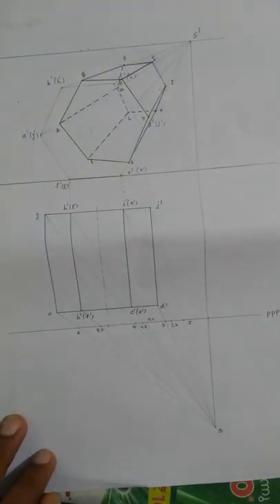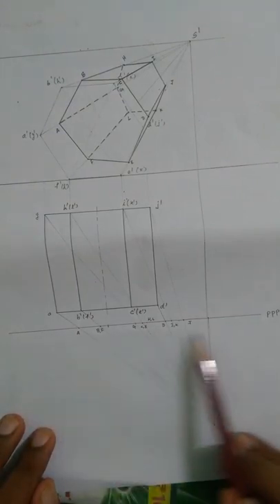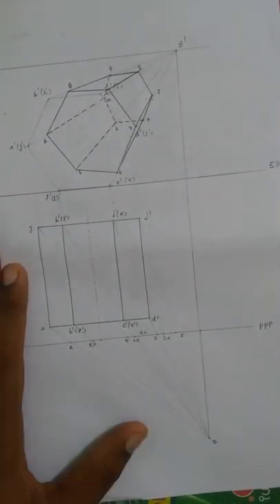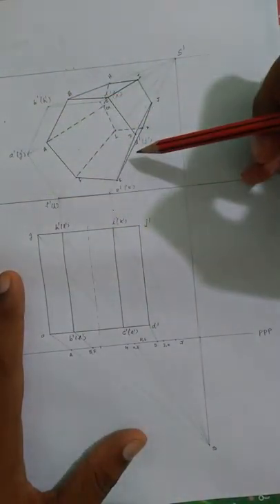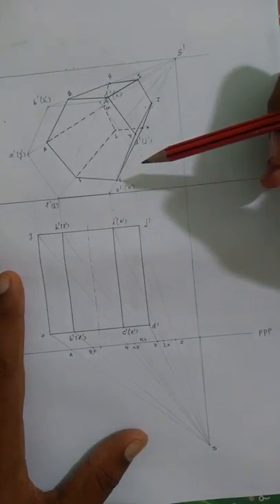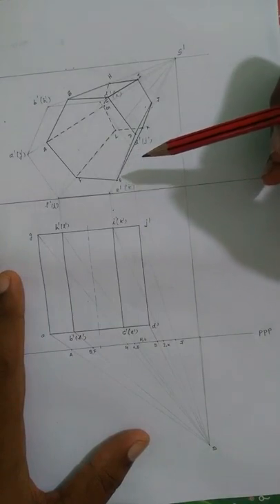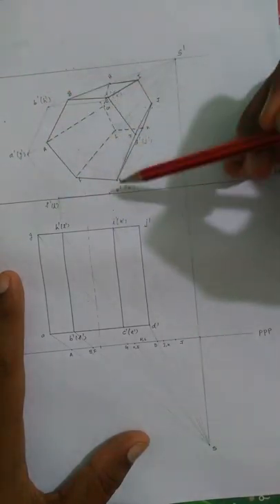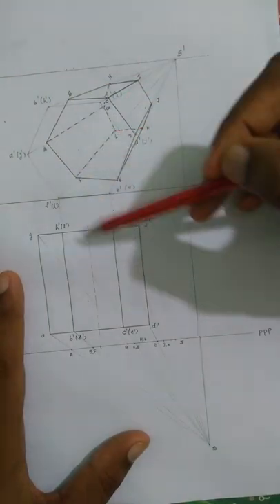Perspective projection of hexagonal prism univ. Qn